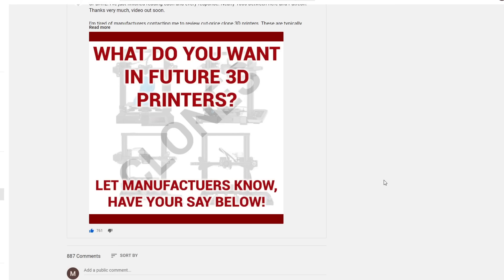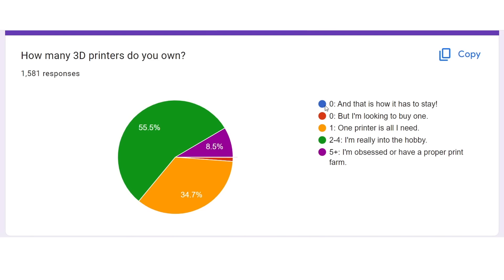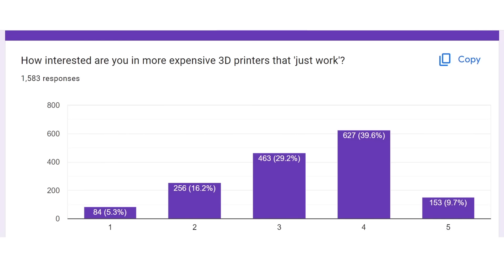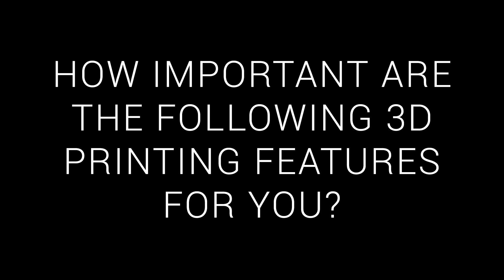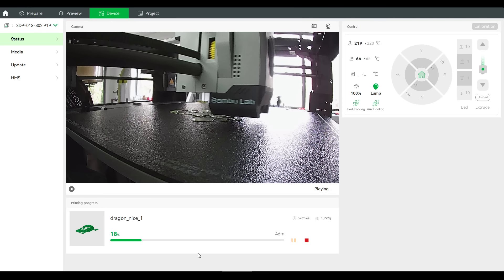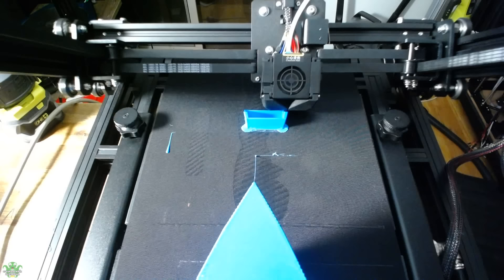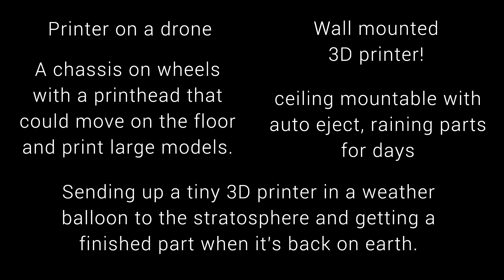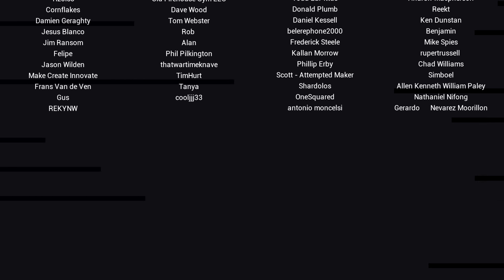The 3D printers the community actually want: Your say in 2024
Recently, I put out a community post inviting the 3D printing community to have their say on the state of 3D printing. This was a follow up to an influential survey from three years ago. In this video, we examine what the community likes and dislikes, their priorities, and propose a new 3D printer that aims to meet their needs.

Thanks to everyone who took the time to respond!

0:00 Introduction

0:51 The impact of the first survey video

2:06 The new survey and format

2:36 Section 1: General snapshot

4:57 Section 2: Consumer Interests

12:35 Section 3: Other stuff

14:10 The craziest/funniest ideas

15:00 Summary of survey response

15:37 A proposed 3D printer I think would be popular

16:21 Conclusion